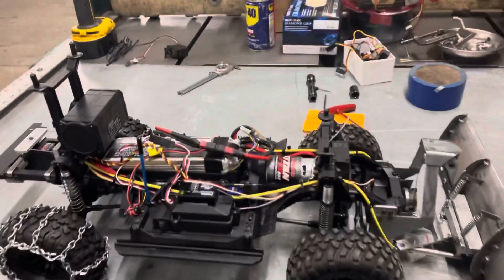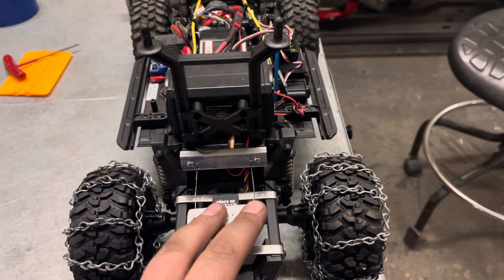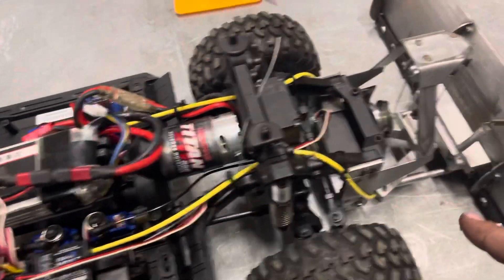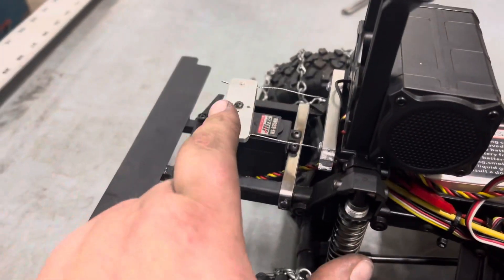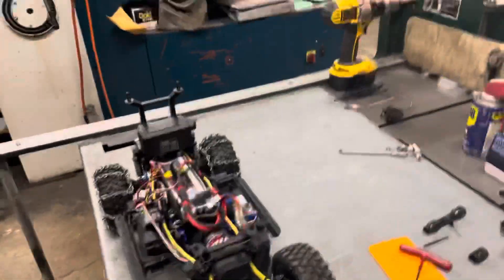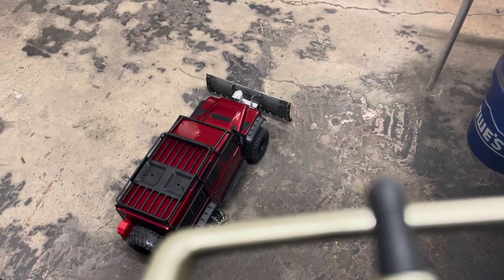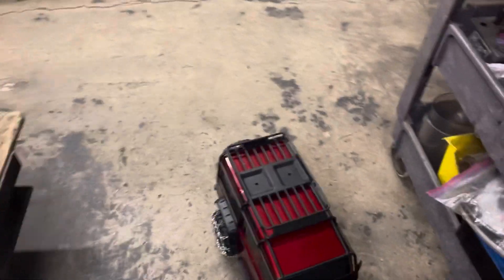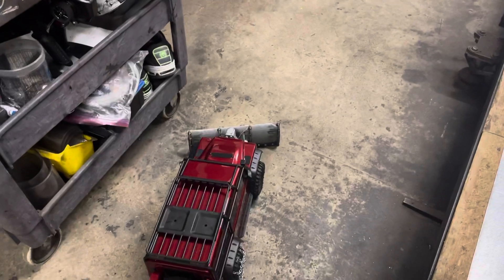Traxxas trx 4 snow plow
I finally got it working! In this video I show you how it works and runs. Thank for your support I need everyone’s help to get this out there.